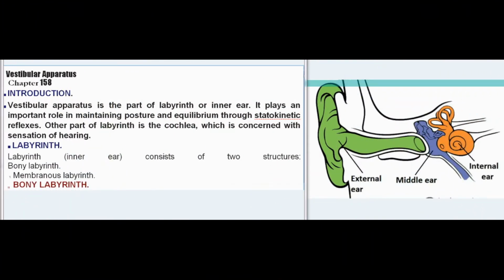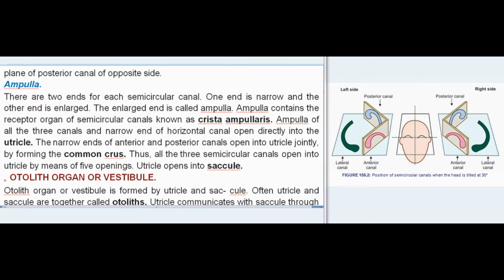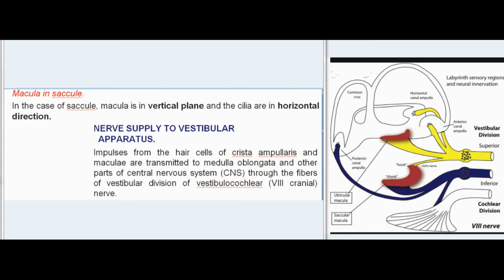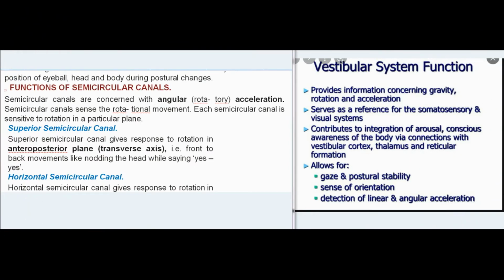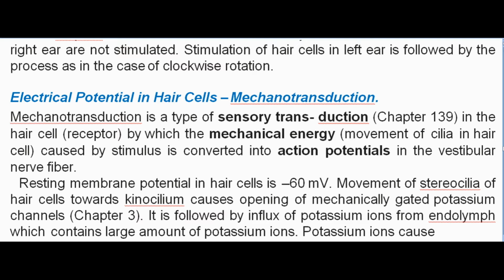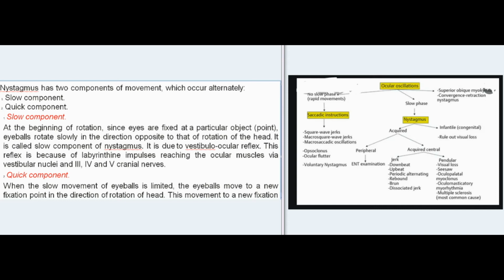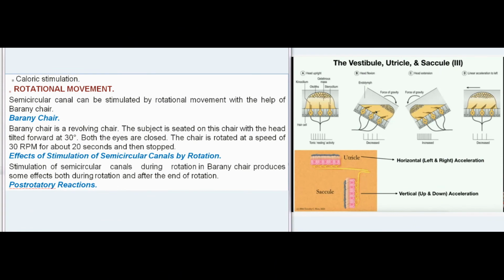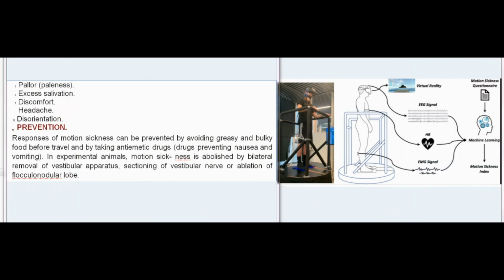Essentials Of Medical Physiology: Nervous System:Vestibular Apparatus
Chapter
158
Vestibular Apparatus
 INTRODUCTION
Vestibular apparatus is the part of labyrinth or inner ear. It plays an important role in maintaining posture and equilibrium through statokinetic reflexes. Other part of labyrinth is the cochlea, which is concerned with sensation of hearing.

 LABYRINTH
Labyrinth (inner ear) consists of two structures:

1. Bony labyrinth
2. Membranous labyrinth.

„ BONY LABYRINTH
Bony labyrinth is a series of cavities or channels pre- sent in the petrous part of temporal bone. Membranous labyrinth is situated inside bony labyrinth. The space between bony labyrinth and membranous labyrinth is filled with a fluid called perilymph or periotic fluid. This
 INTRODUCTION

3. Bony labyrinth
4. Membranous labyrinth.

„ BONY LABYRINTH
fluid is similar to ECF in composition with large amount of sodium ions. Bony labyrinth encloses membranous labyrinth (Fig. 158.1).

„ MEMBRANOUS LABYRINTH
Membranous labyrinth is formed by membranous tubules and sacs. It consists of two portions:
1. Cochlea, which is concerned with sensation of hearing (Chapter 172)
2. Vestibular apparatus, which is concerned with posture and equilibrium.
Membranous labyrinth is filled with a fluid called endolymph or otic fluid. Endolymph is similar to ICF in composition. It has large quantity of potassium ions.

 FUNCTIONAL ANATOMY OF VESTIBULAR APPARATUS
Vestibular apparatus is formed by three semicircular canals and otolith organ (vestibule).

„ SEMICIRCULAR CANALS
Semicircular canals are the tubular structures placed at right angles to each other. Because of this type of arrangement, semicircular canals represent the three

axes of rotation, i.e. vertical, anteroposterior and tran- sverse axes. Semicircular canals are named according to the situation as follows:
1. Anterior or superior canal
2. Posterior canal
3. Lateral or horizontal or external canal.
Anterior and posterior canals are situated vertically and the lateral canal is situated in horizontal plane (Fig. 158.2).
When the head is tilted forward at an angle of 30°, lateral canals of both the sides are at horizontal plane parallel to earth with the convexities directed outward and a little backward. Anterior canals are at vertical plane and directed forward and outward at 45°. Posterior canals are also at vertical plane, but directed backward and outward at 45°.
Therefore, the plane of position of anterior canal of one side is parallel to the plane of posterior canal of opposite side.

Ampulla
There are two ends for each semicircular canal. One end is narrow and the other end is enlarged. The enlarged end is called ampulla. Ampulla contains the receptor organ of semicircular canals known as crista ampullaris. Ampulla of all the three canals and narrow end of horizontal canal open directly into the utricle. The narrow ends of anterior and posterior canals open into utricle jointly, by forming the common crus. Thus, all the three semicircular canals open into utricle by means of five openings. Utricle opens into saccule.

„ OTOLITH ORGAN OR VESTIBULE
Otolith organ or vestibule is formed by utricle and sac- cule. Often utricle and saccule are together called otoliths. Utricle communicates with saccule through utriculosaccular duct. Saccule communicates with cochlear duct through ductus reuniens. Another duct called endolymphatic duct arises from utriculosaccular duct. It ends in a bag-like structure called endolymphatic sac, which lies on the cranial surface of petrous bone.

 RECEPTOR ORGAN IN VESTIBULAR APPARATUS
Receptor organ in semicircular canal is called crista ampullaris and that in otolith organ is called macula. These receptor organs contain the proprioceptors.
„ RECEPTOR ORGAN IN SEMICIRCULAR CANAL – CRISTA AMPULLARIS
Crista ampullaris is a crest-like structure situated inside the ampulla of semicircular canals. The crest is formed by a receptor epithelium (neuroepithelium), which consists of hair cells, supporting cells and secreting epithelial cells. The secreting epithelial cells secrete the ground substance, proteoglycan. These cells are arranged in planum semilunatum (group of epithelial cells) around hair cells (Fig. 158.3).